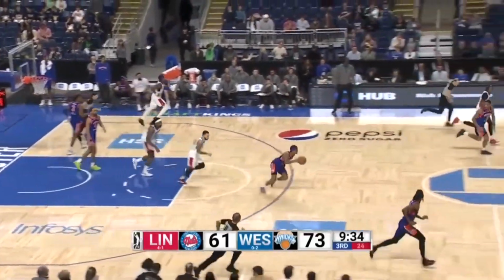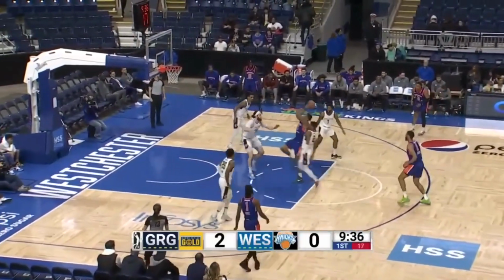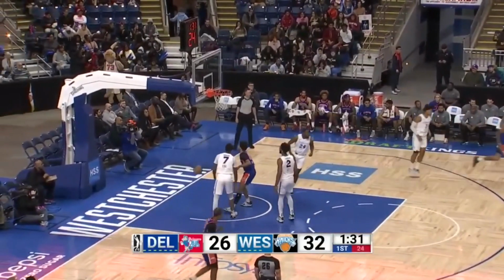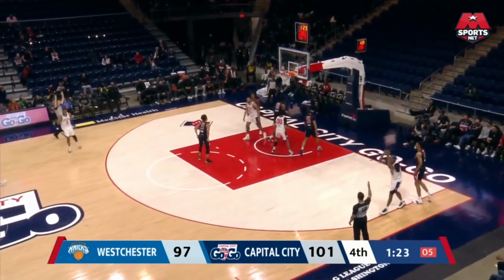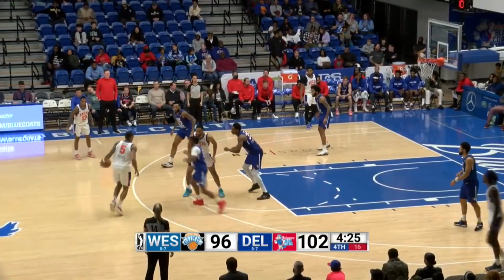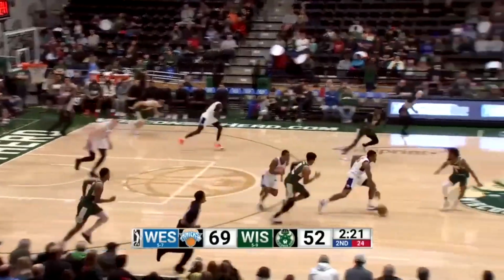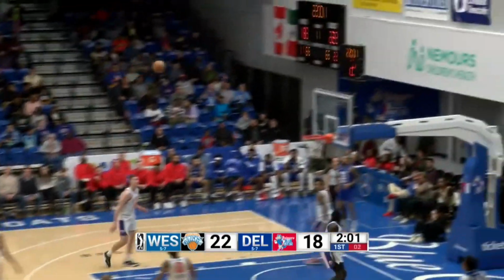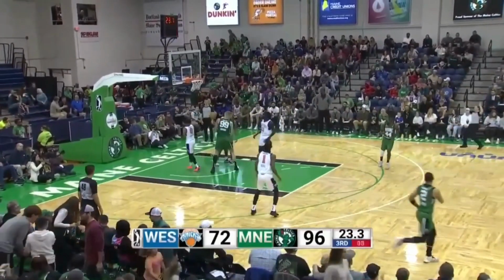DaQuan Jeffries || 2022-23 Mid Season Scouting Report